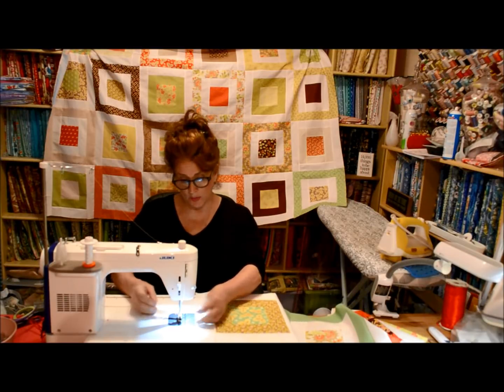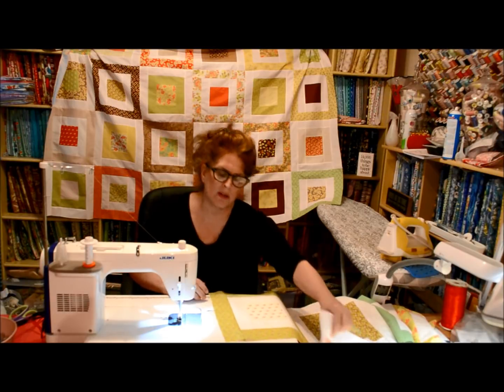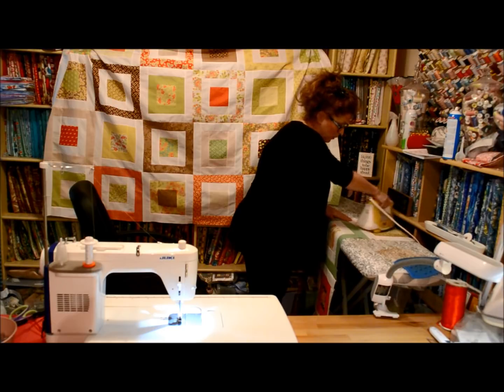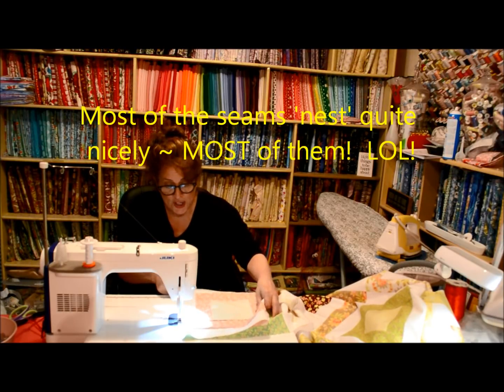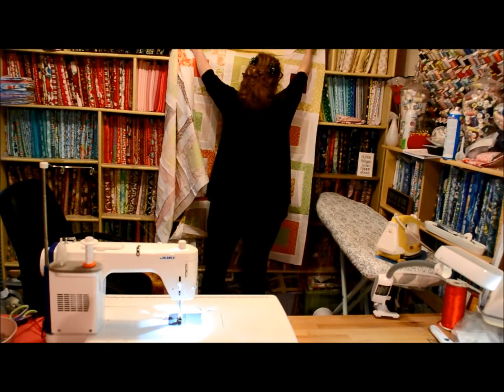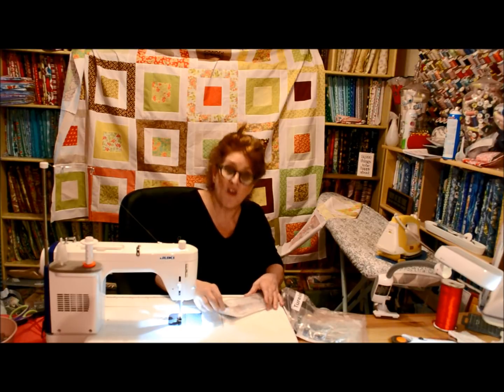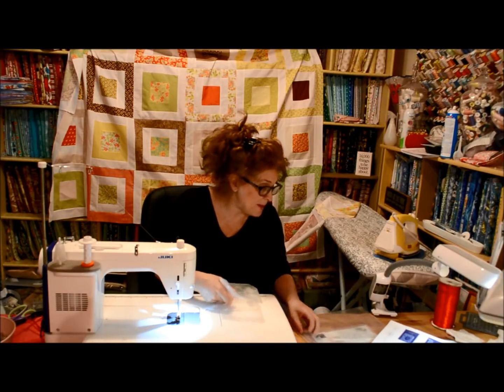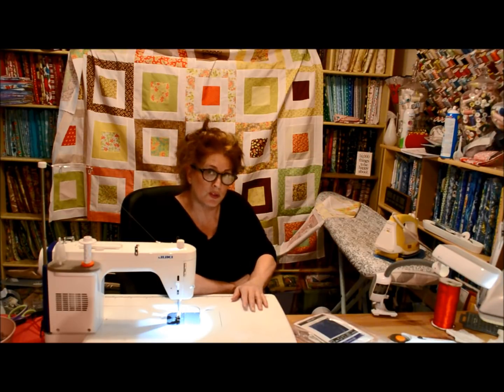EPISODE 83 ~ Progress on Charm Square/Jelly Roll Quilt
Free quilting class and sewing lessons! And as in a 'classroom' setting, my tutorials are approximately 1/2 hour+ long. So Join me in my home sewing room making all sorts of quilted goodies! Be aware ~ I like to chat and probably repeat myself over and over, (and stutter sometimes), and if this annoys you, then view elsewhere - but, if patient, you hopefully will learn a new method or technique! Today's tutorial ~ I'm working on my charm square/jelly roll quilt and am sewing rows together.